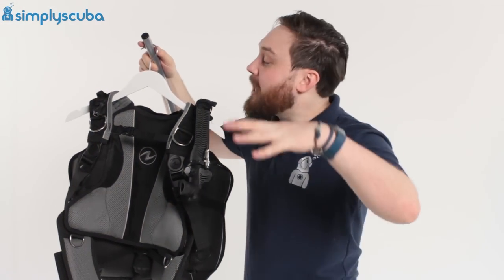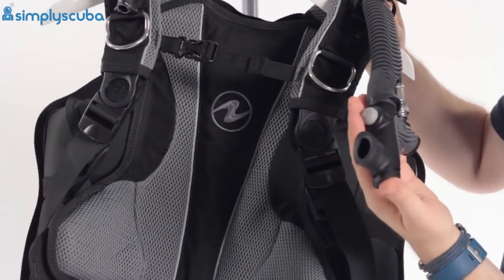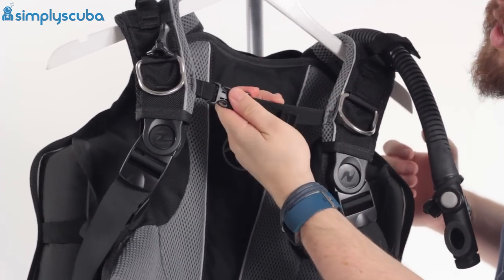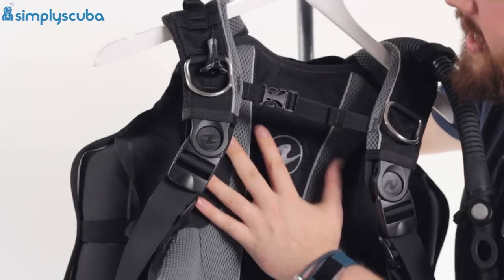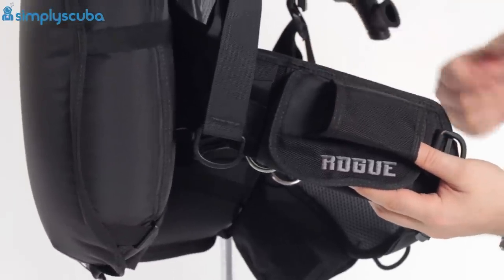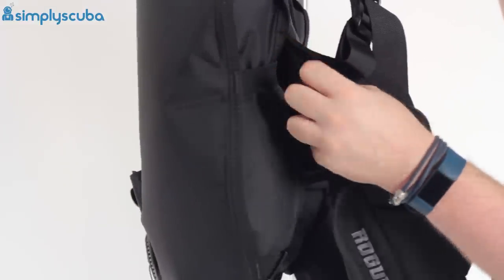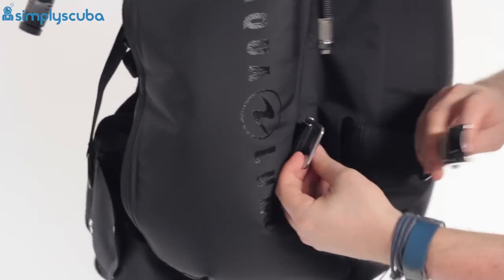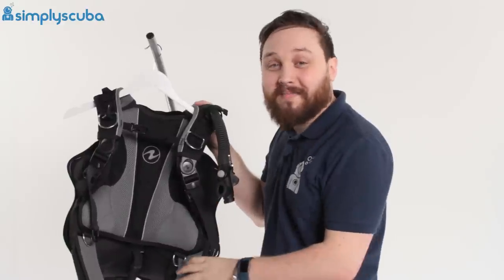Aqua Lung Rogue BCD Review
Aqua Lung Rogue BCD

 The AquaLung Rogue BCD is a custom sized wing BCD made to be a modular wing that has all the features an advanced diver needs without any excess which keeps it lightweight.

Modular

There are 27 different size configurations to the Rogue so you can get the perfect fit no matter your size or shape.  The modular nature of the Rogue means that it can pack down very small and you can replace parts at a later stage if you need to.